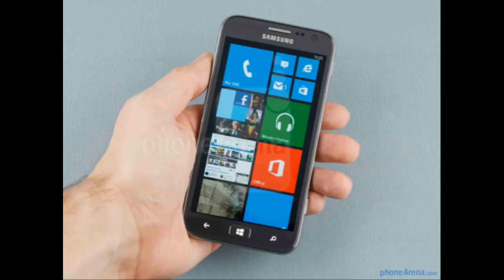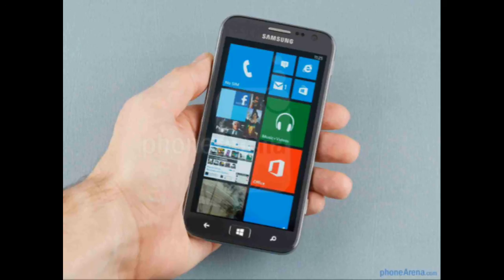Samsung ATIV S Custom ROM Leaked!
Custom ROM For Samsung ATIV S has been leaked and its available fir installation on XDA Website. It comes with Some new feaures.